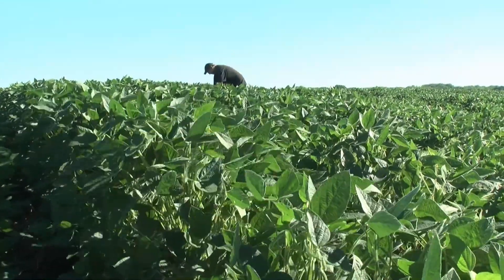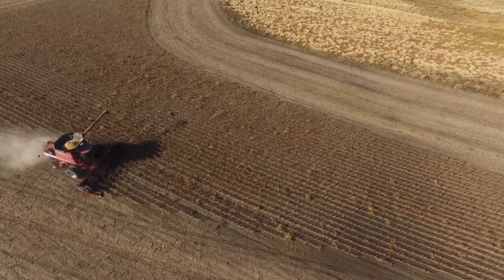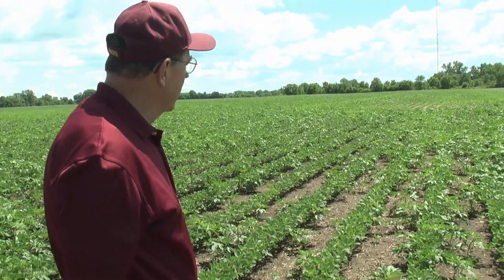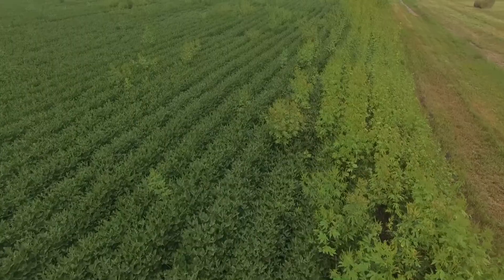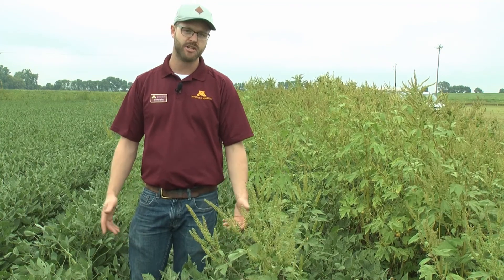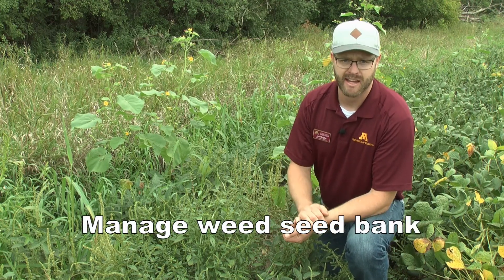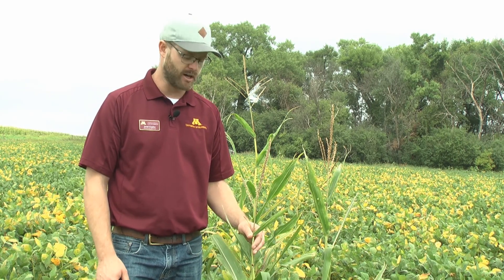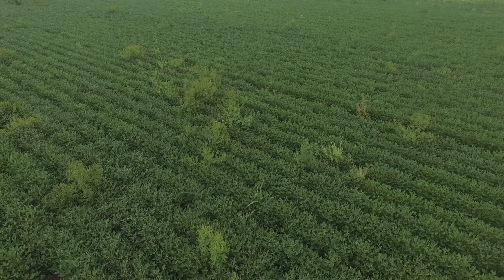Managing foreign material in soybean: Pre-harvest preparations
Pre-harvest preparations are important for managing both weed seed banks and foreign material (FM) in the harvested grain.